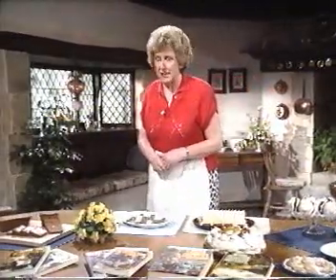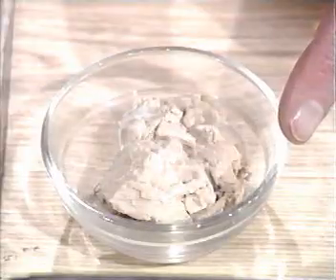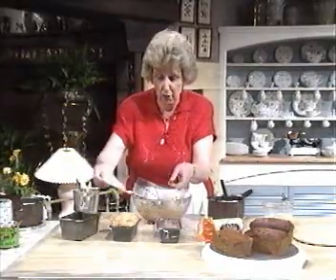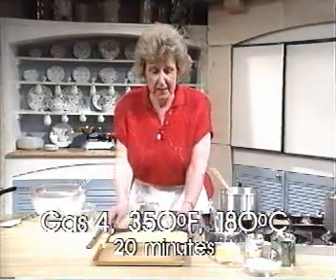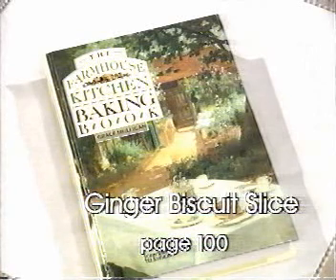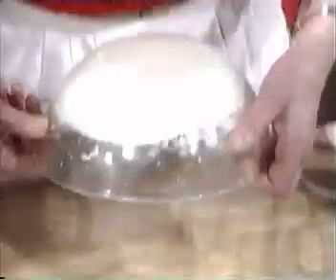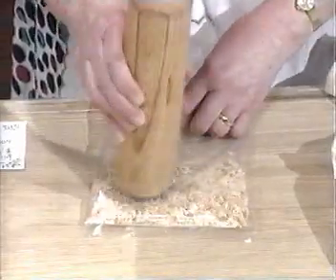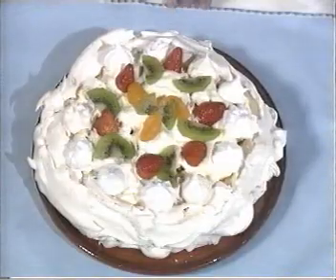Farmhouse Kitchen - Baking Again - Yorkshire Television - 1989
A full edition of the classic oft-remembered ITV daytime cooking show, with Grace Mulligan. This comes from a tatty scotch tape I bought at a car boot sale. It paid off.